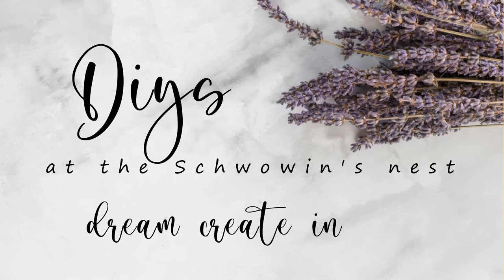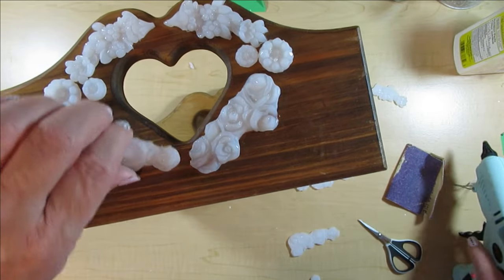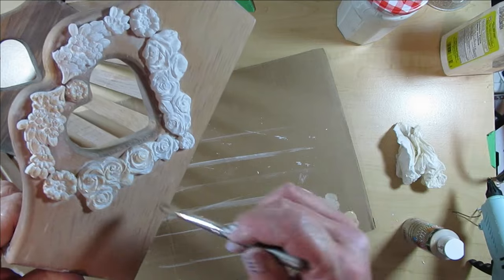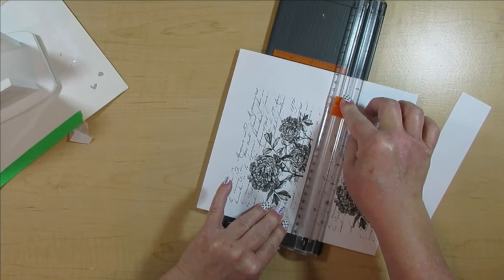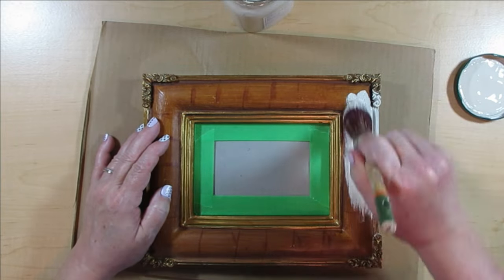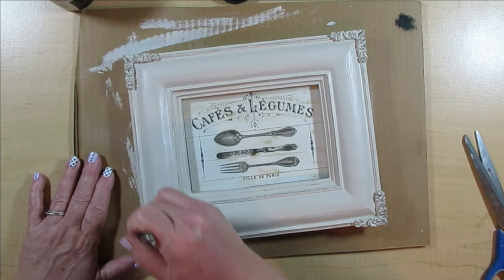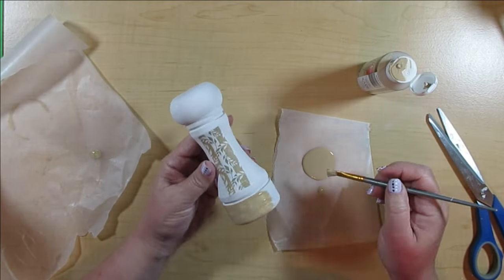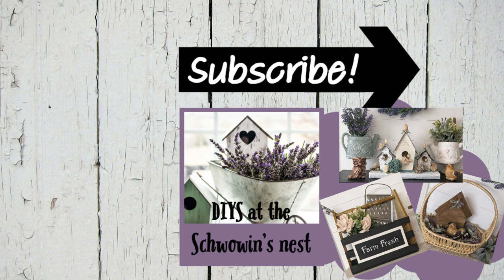🌸TRASH TO TREASURE FRENCH COUNTRY KITCHEN DECOR DIYS!🧺IOD Molds using Hot Glue~Craft my Stash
I'm shopping my stash to find some trash that I can turn into treasure! Check out these sweet french country decor ideas for the kitchen. I also show you how to use hot glue in IOD molds for an inexpensive way to accent your projects.

(You will need to create an account and then log in to download the printables.)

Code: SCHWOWIN

GLUE
~Aleene's Gel Glue
~HeatnBond for Fabric
~Starbond Products:
Medium Glue:
Accelerator Aerosol:
Thin, Medium & Thick Glue plus Accelerator Aerosol Bundle:
~Weldbond Glue:

TOOLS
~Hoto Rotary Tool:
~Clamping Mitre Box
~Miter Shears:
~AdTech Glue Gun:
~Fabric Scissors:
~Rotary Cutter for Fabric:
~Krylon Spray Paint Trigger:
~Gorilla Glue Mini Heat Gun Dual Temp
PAINT BRUSHES
~Fusion Multipack Paint Brushes by Staalmeester
~Fusion 'D' Paint Brush by Staalmeester
~Fusion Pointed Sash Brush by Staalmeester

PAINTS
~Folk Art Multisurface Paint:
~Americana Gel Stain:
~Sharpie Oil Based Paint Pens, pack of 3:
~Folk Art Chalk Paint, various colors
~Talc Powder to make your own Chalk Paint

~Lamb's Ear Greenery Vine:
~Artificial Lavender:
~Artificial Boxwood Pointed Leaves:
~Artificial Boxwood Round Leaves:

~Stamp Cleaning Pad:
~Stamp Cleaner Spray:

~Teflon Heat Resistant Sheets and Tape:
~Hiipoo Mini Heat Press